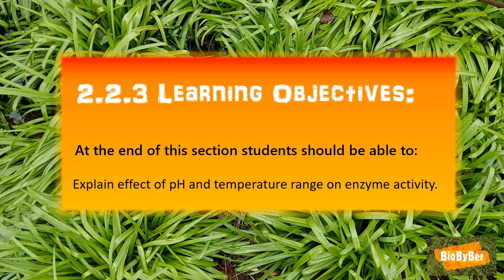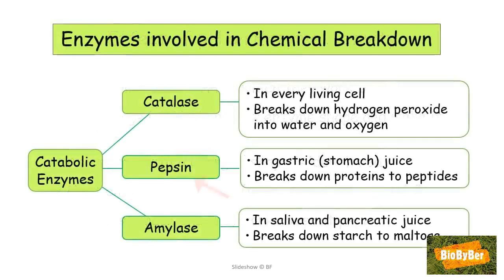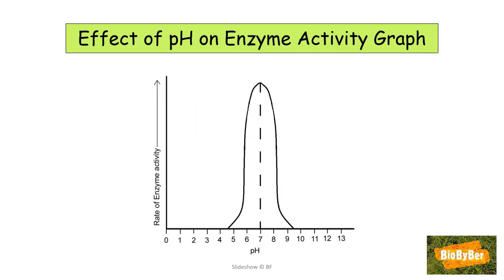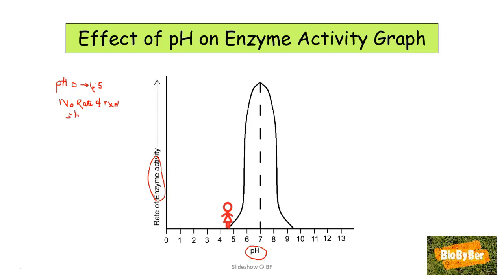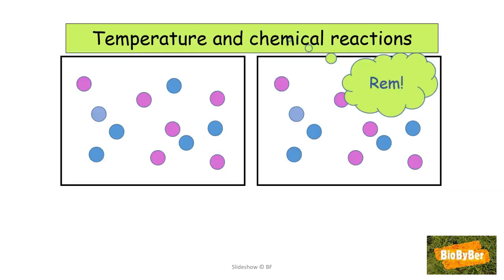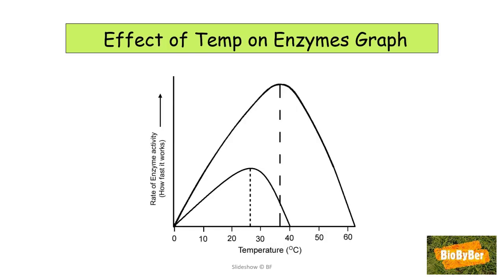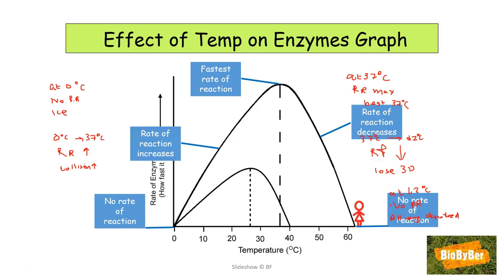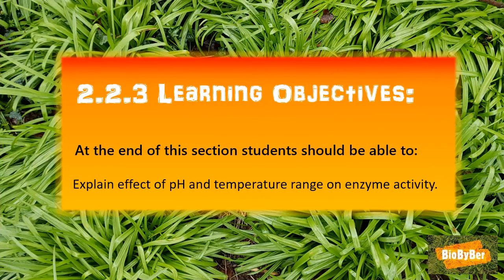L.C. Biology Effect of pH and Temp on enzymes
Leaving Certificate Biology Higher Level video designed to help students study Honours Biology. The video covers the Higher Level Leaving Certificate Biology Syllabus. This LC Biology lesson explains Enzymes and covers section 2.2.3 of the biology syllabus focusing on the effect of pH and temperature on enzymes. This LC Biology lesson covers the Leaving Cert Higher Level Biology Course and aims to give a good overall understanding of LC Biology.